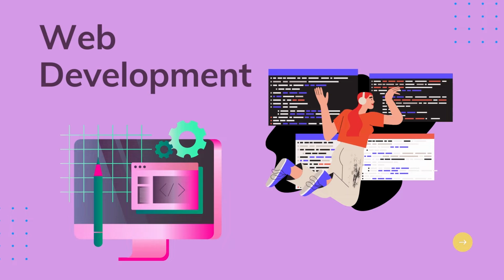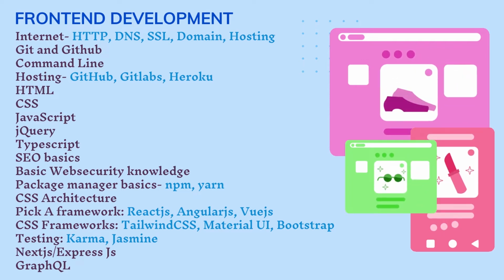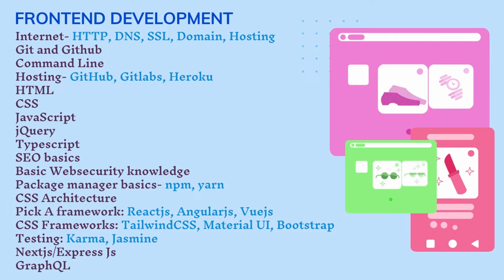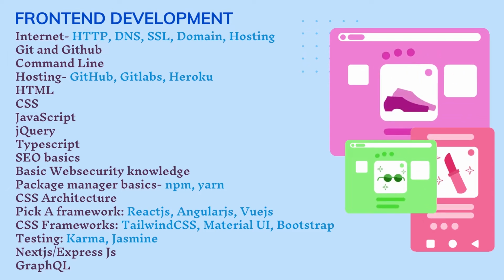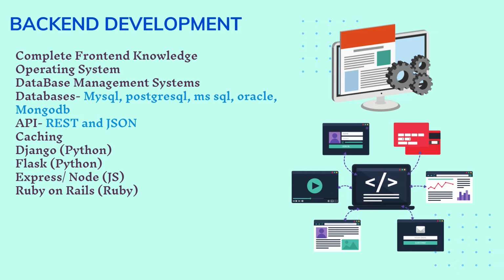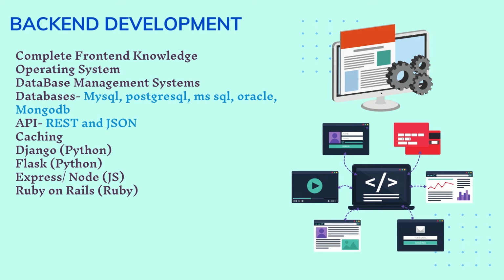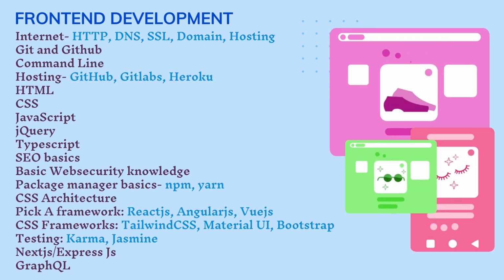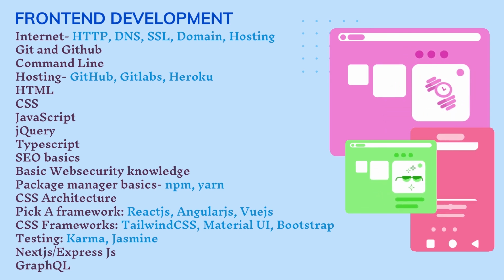Complete Web Development Roadmap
Web development involves the task of building and maintaining the website. The person who has qualities of both Front end and Back end developer is known as Full-stack Developer. Back-end developers make APIs, design and manage the database, and perform all the operations that enable the website to perform tasks and play with the data. And then there are frontend developers who design the frontend of the website and make it responsive and user friendly. They build web pages to let the backend interact with the user. There is a rising demand for multi-talented professionals, and knowing both is a plus point in itself. It helps you to find jobs in both these domains, thus widening your chances, and also helps you build a complete website on your own thus, you can build some cool projects involving both backend and frontend without needing a team partner.